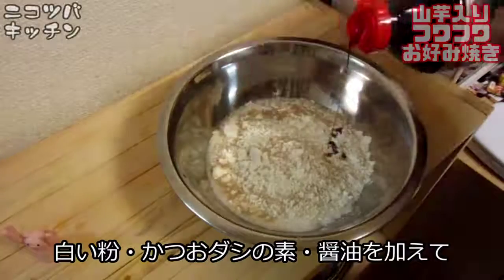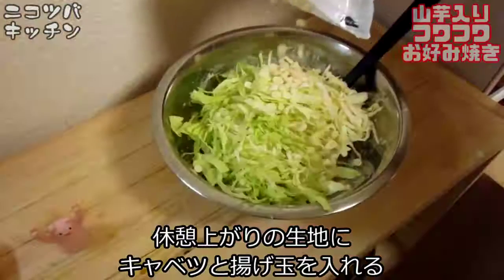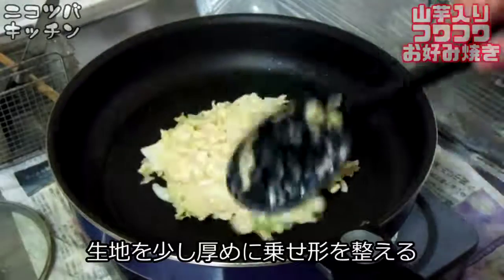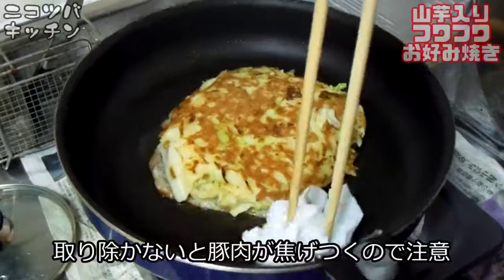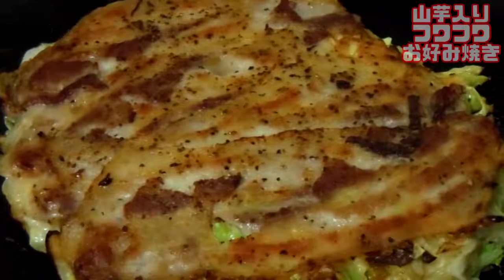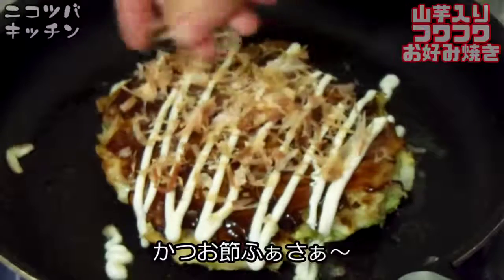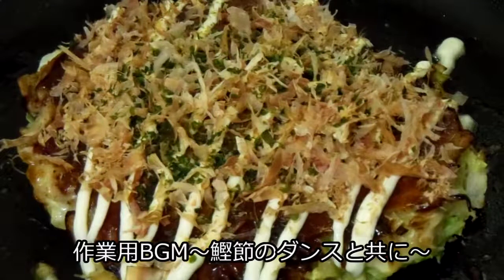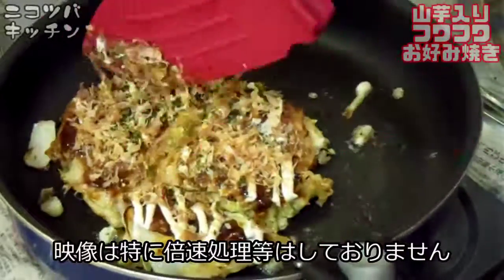【簡単レシピ】山芋入りフワフワお好み焼き【okonomiyaki】【ボリューム満点】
●材料●
山芋：150g
薄力粉：大さじ9
かつおダシの素・醤油：小さじ1
キャベツ：200g
卵：2個
揚げ玉：適量
豚バラ肉：100g
塩コショウ：少々
ソース・マヨネーズ・鰹節・青海苔：適量

▼この動画に字幕をつけてくれる方を募集します♪
(I am glad when you can add subtitles to this animation. Please cooperate)

誰でも簡単に作れる料理動画をメインに投稿してます。